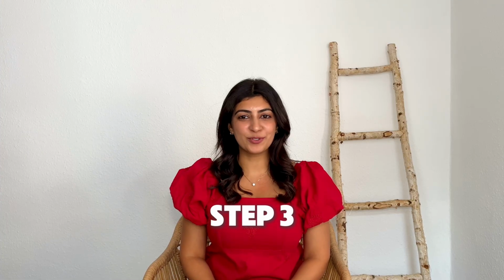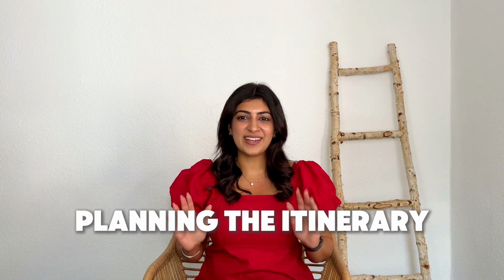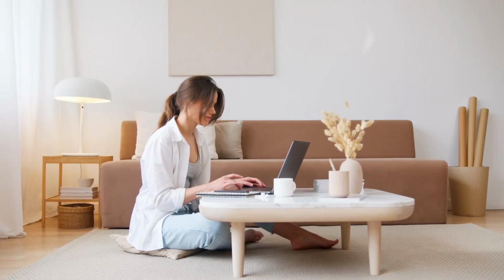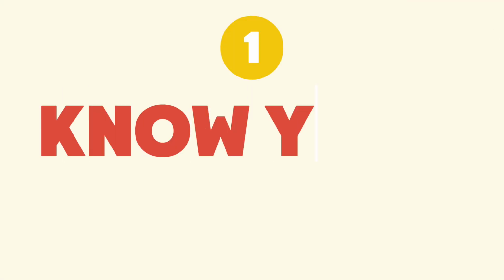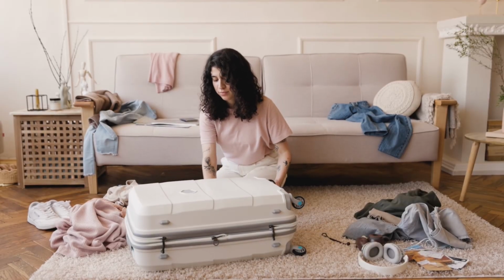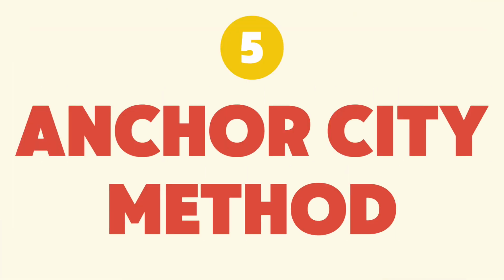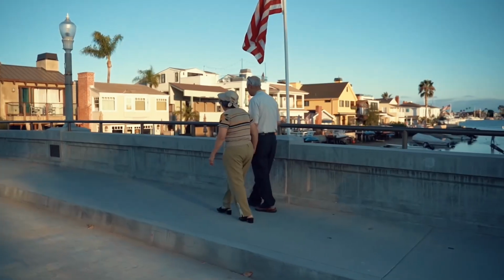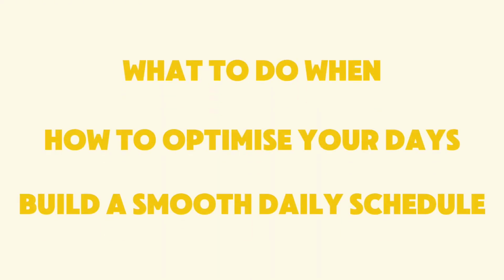How to Plan Your Travel Itinerary | Switzerland Example | Travel Planning Series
Welcome back to Where’s Bee Going! We’re on Step 3 of my 8-step travel planning series and today we’re tackling one of the most exciting parts — planning your itinerary.

But don’t worry — no complicated hour-by-hour schedules yet! In this video, I’ll show you how to structure the big picture of your trip:
00:00 Recap
01:08 Know your usable days
01:31 What's your travel style?
02:47 Logistics
03:58 Days distribution
05:16 Anchor City Method
05:50 How to research?
06:23 Custom Itinerary
06:49 Outro

To make things practical, I’m using Switzerland as an example. From Zurich, Lucerne, Interlaken, to Lauterbrunnen and Grindelwald — I’ll walk you through how to design a balanced 6–8 day trip that matches your travel style.

Need a stress-free trip? I also offer custom itinerary planning — and viewers of this video get a special discounted rate of ₹5000.

Next up → Step 4: Daily Itinerary Planning (hour-by-hour schedule tips)